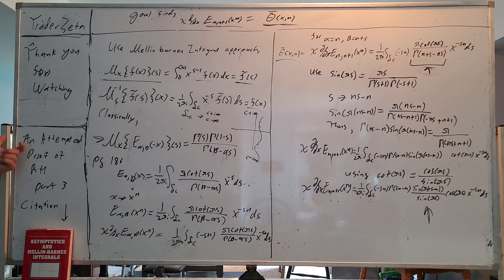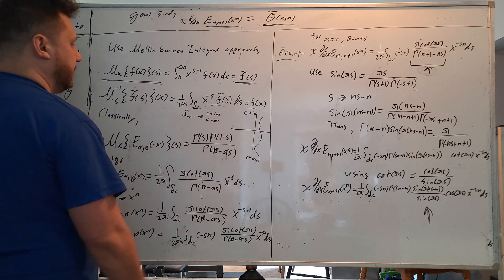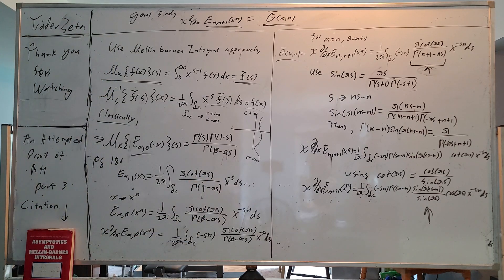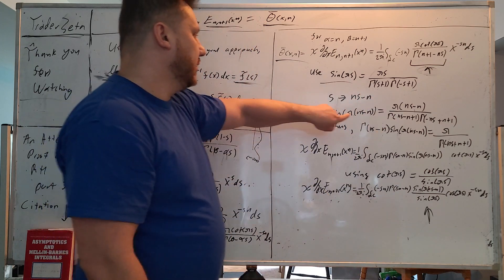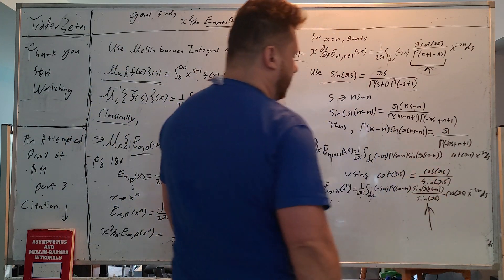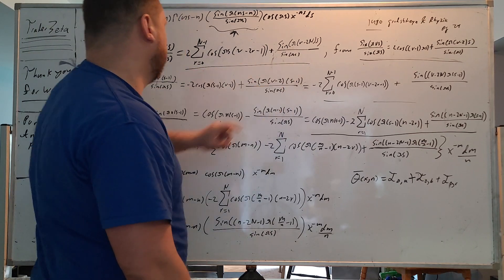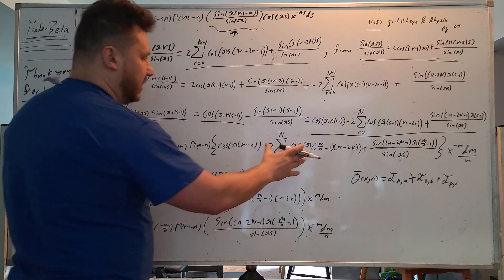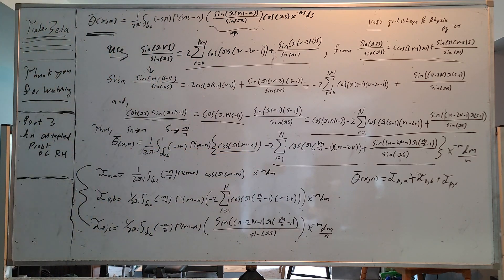An Attempted Proof Of The Riemann Hypothesis Part 3/7